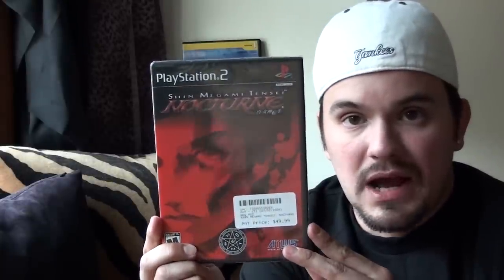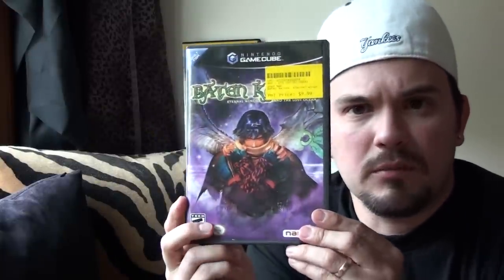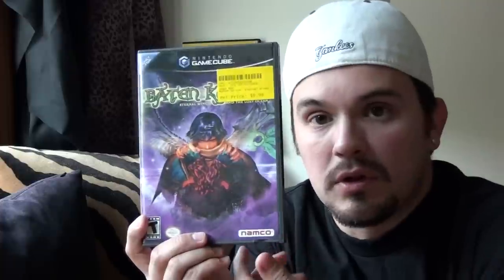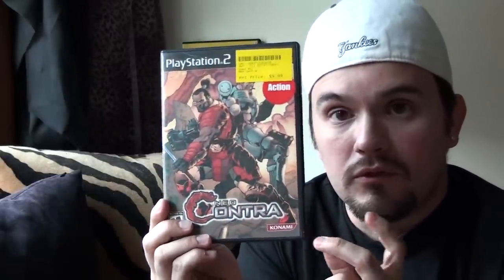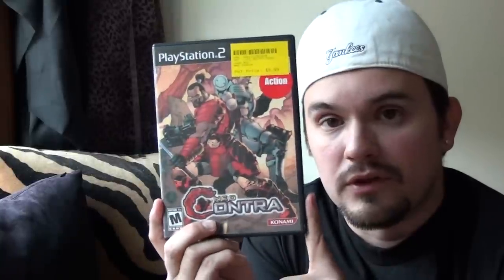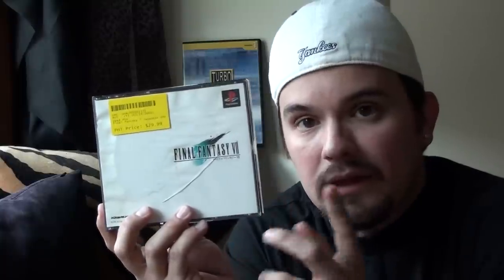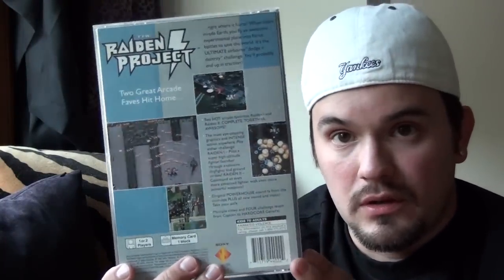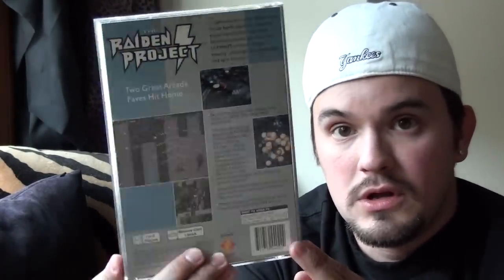Recent Video Game Pickups Episode 3 (Play N Trade) (1080p HD)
Just a lot of games that I picked up from Play n Trade.Not to terribly impressed with the store at all.